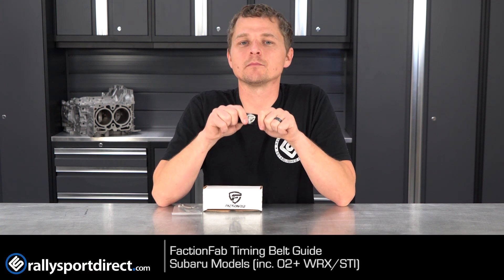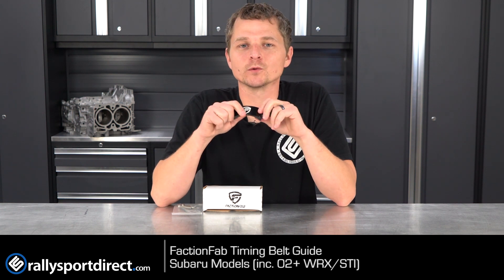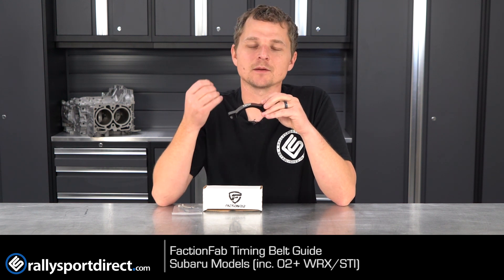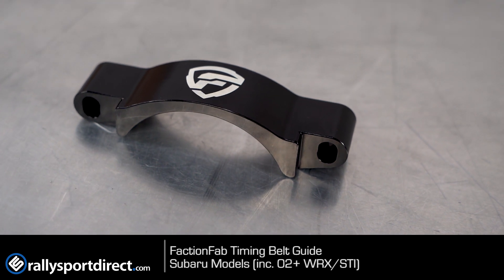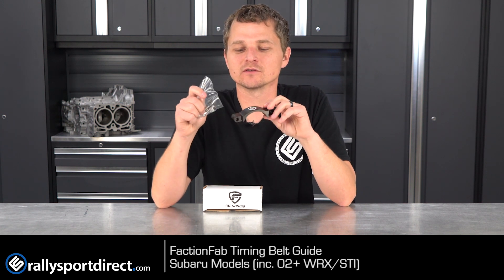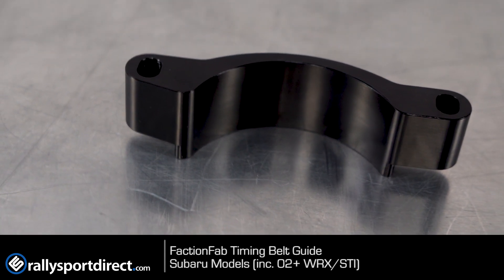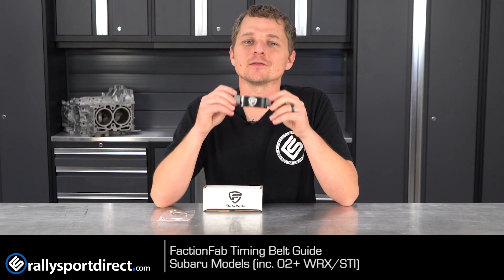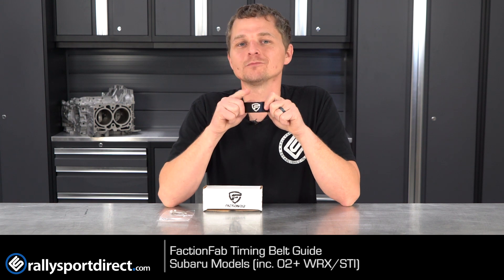FactionFab Subaru Timing Belt Guide - What's In The Box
Today we are looking at the new FactionFab Timing Belt Guide specific for the Subaru EJ series engines like the EJ20 and EJ257 turbo models. This is a direct replacement for your factory guide, but is much more robust and can handle even the highest power Subaru's without a problem. It will keep your timing belt from jumping teeth, allowing you to make more power without the anxiety. Check it out in the link above.